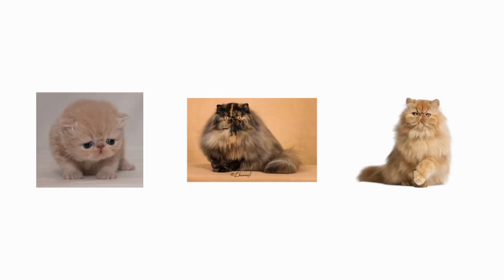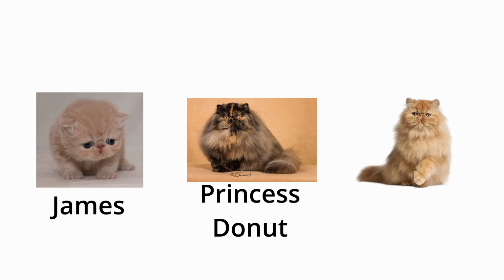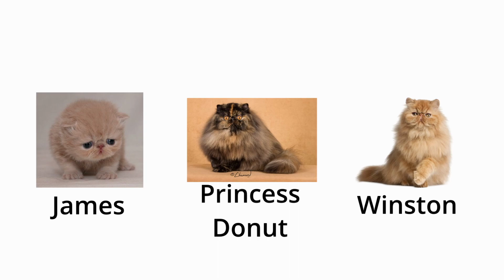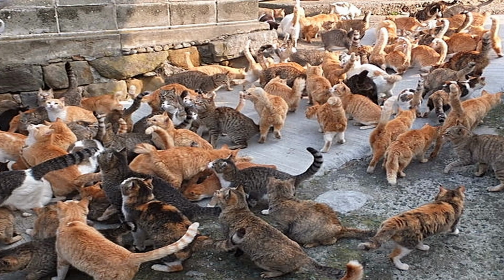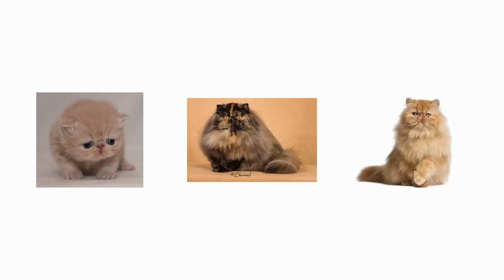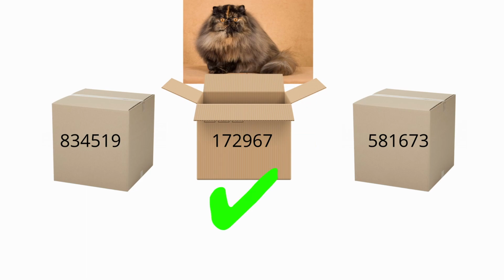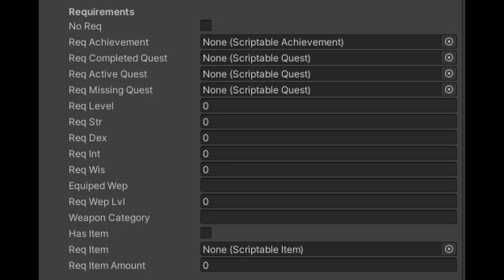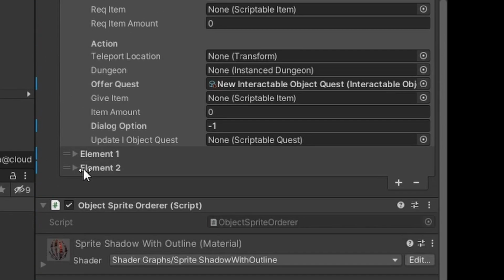Making weapons fun with "Weapon Skills" : Noia MMO Devlog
Join the Noia Discord server!

Follow the development roadmap on Trello!

Chapters:
00:00 Intro
00:29 Weapon Skills
01:50 List vs Dictionary
03:33 Interactable Objects